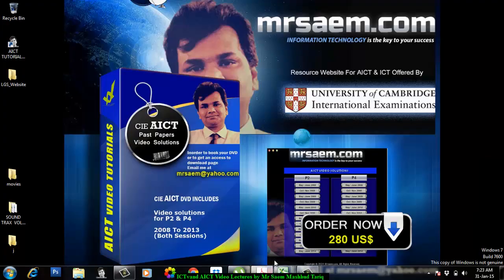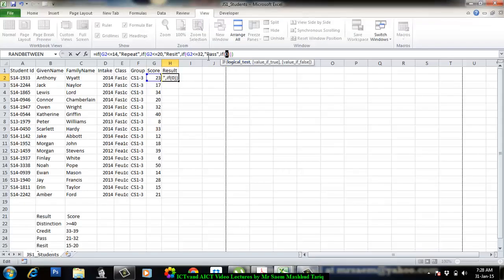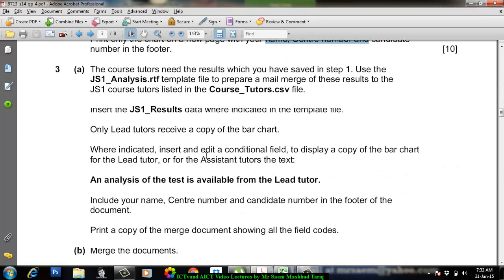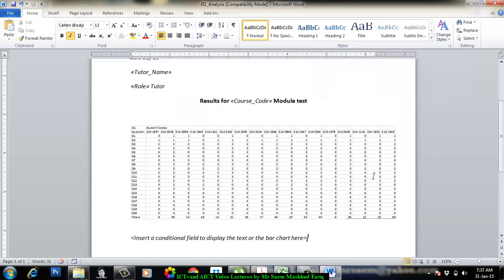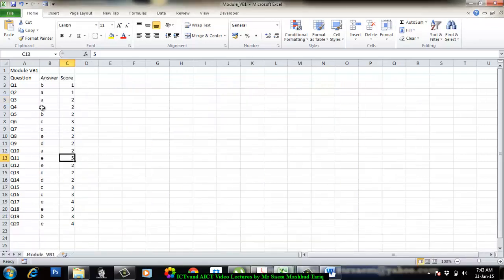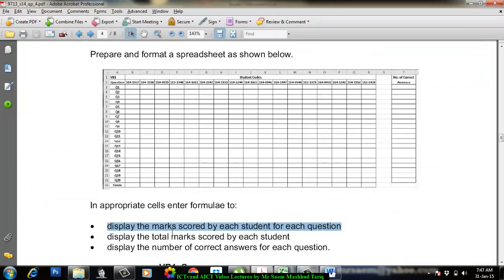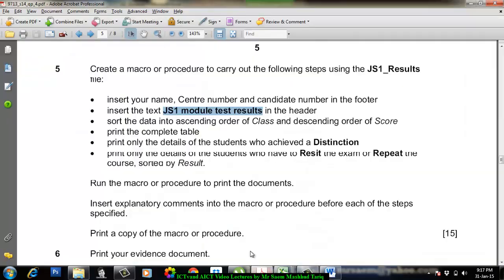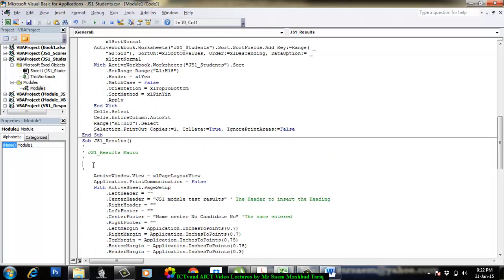JUNE 2014 PAPER 4- - ADVANCE SPREADSHEETS AND MAILMERGE PRACTICE- A Level IT 9626 --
Download JUNE 2014 Paper and Files